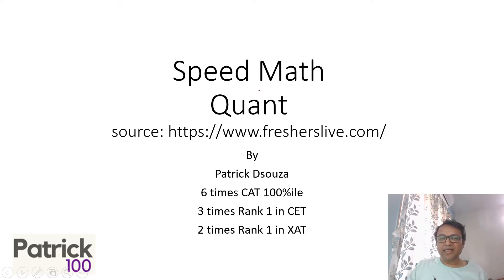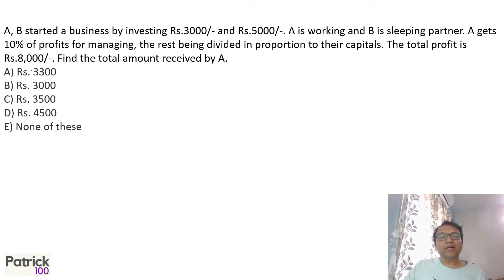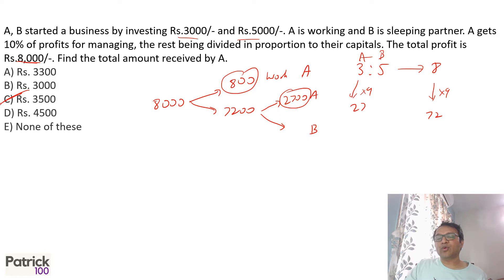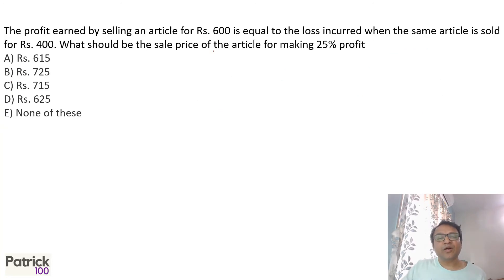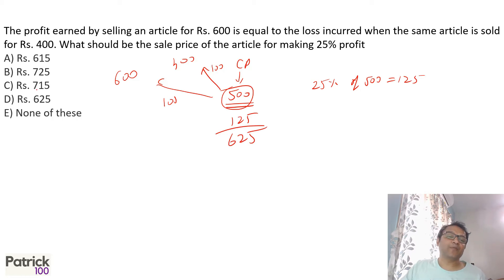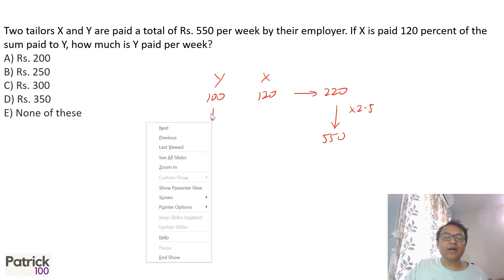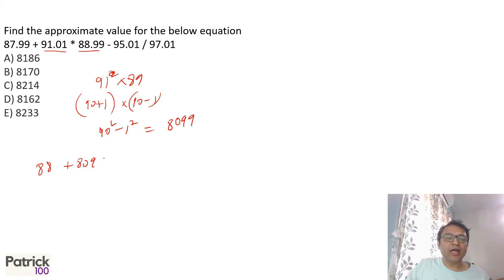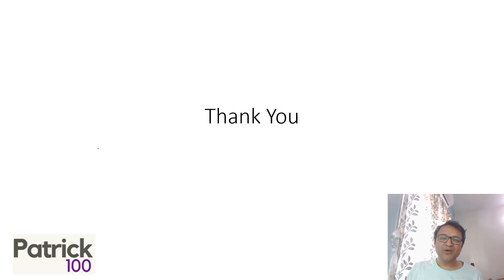Road to IPM - Day 35 | Patrick Dsouza